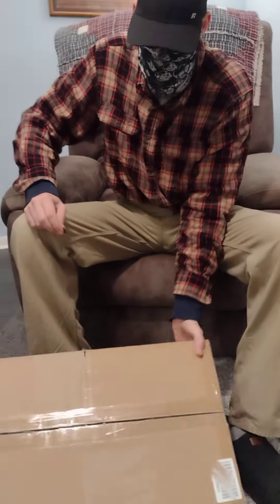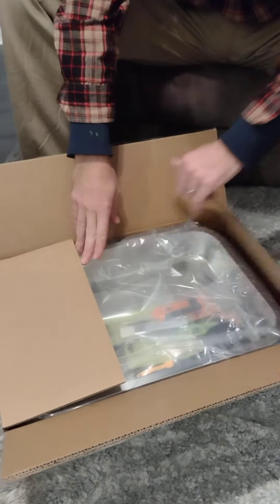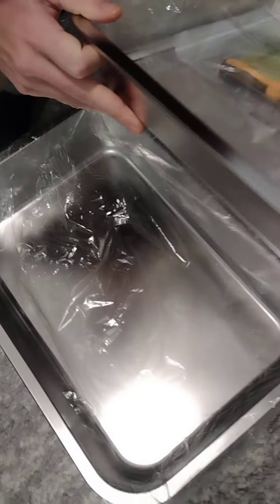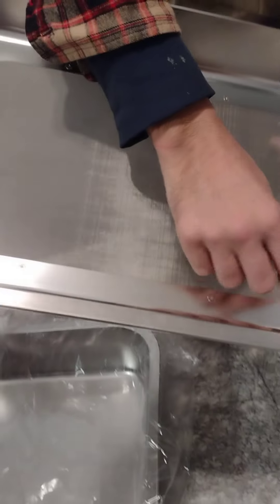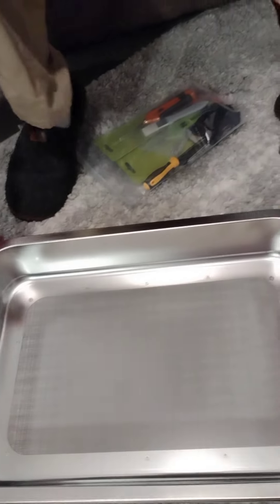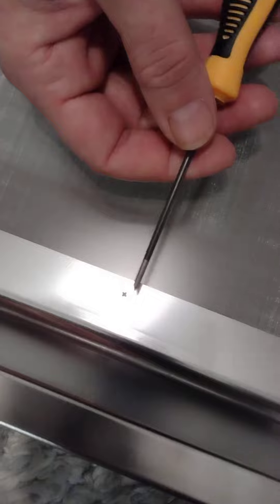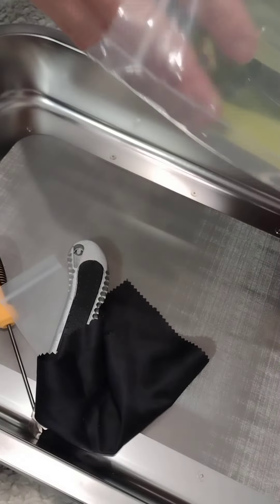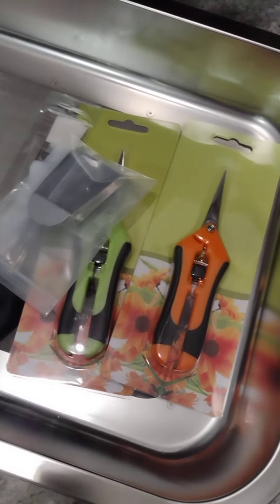Mogobe trim tray/pollen sifter unboxing !!!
use code SMOTTRIM